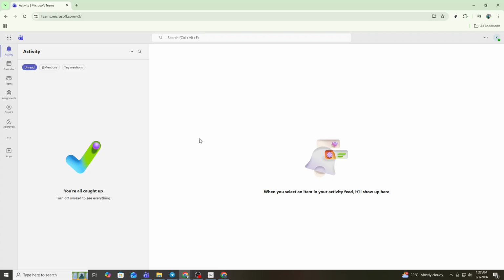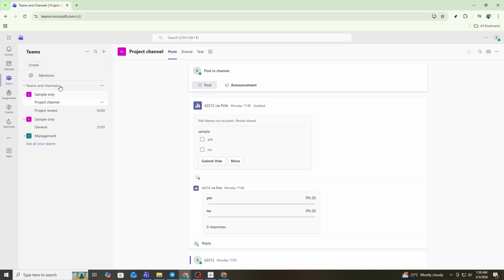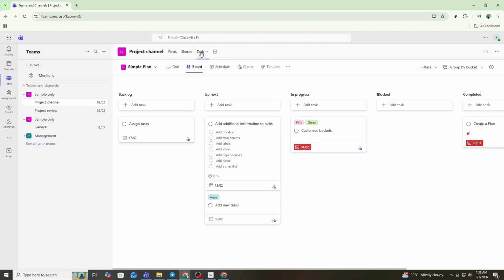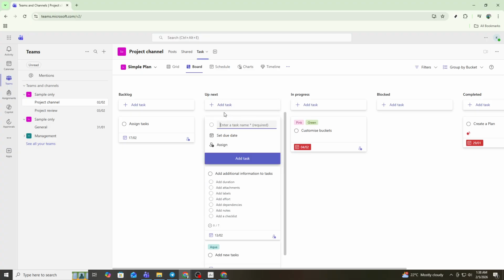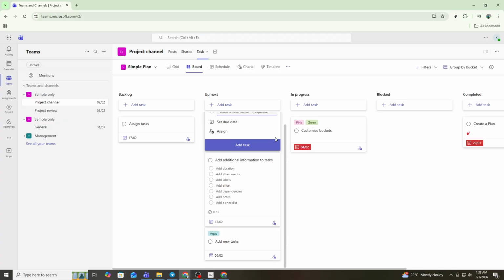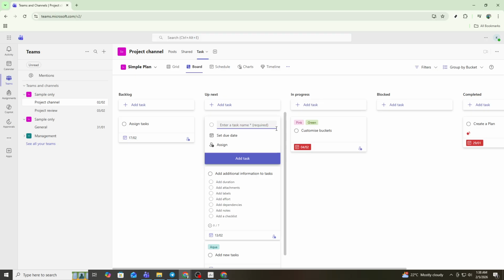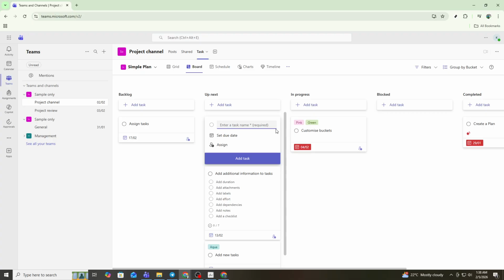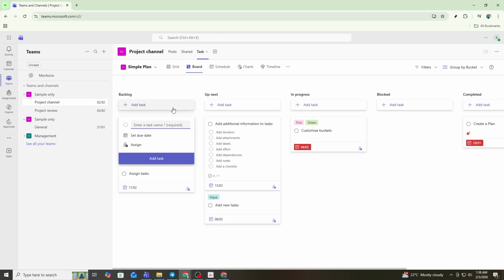How To Create Tasks In Microsoft Teams [2026 Guide]